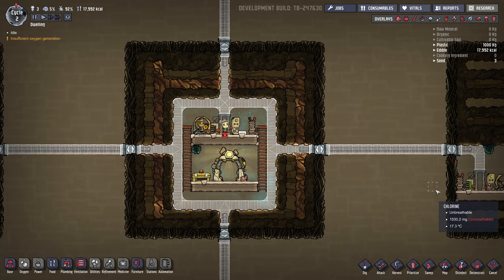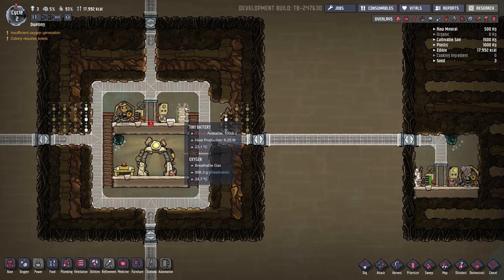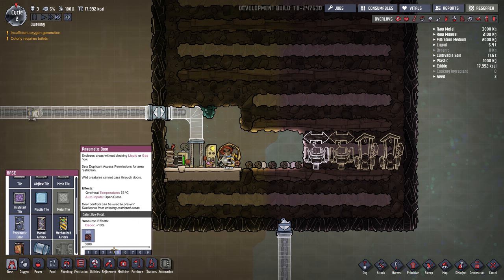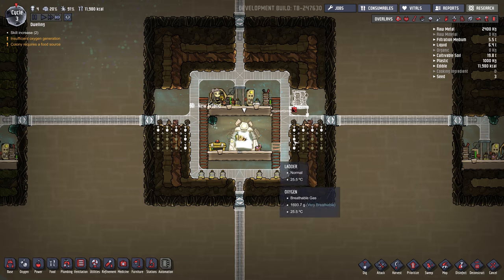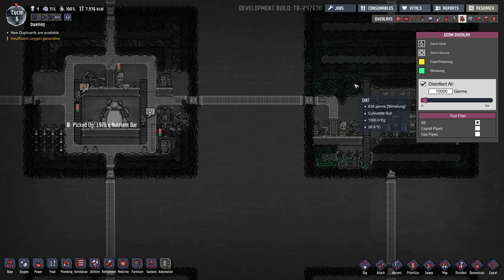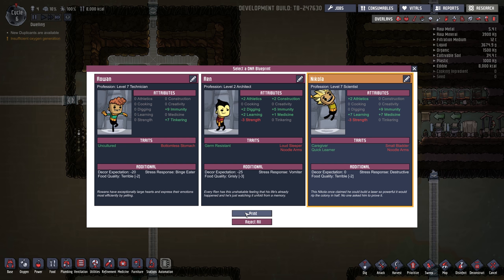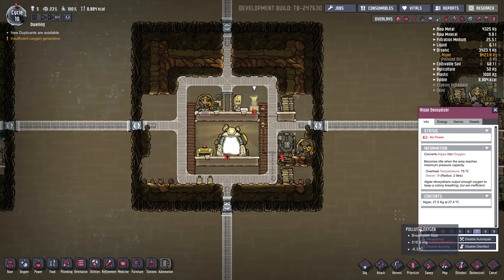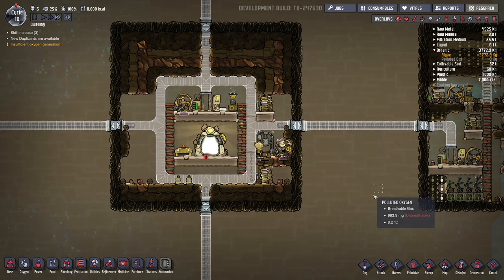THE TUBE COLONY CHALLENGE (Take 2) #1 - Oxygen Not Included Tubular Upgrade [4k]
Recently Jambell and Jarrett from Klei did a livestream showing a new Tube Colony Challenge for Oyxgen Not Included (Tubular Upgrade). I think Jarrett was the one who designed it. It looked super cool so I dove right in after the stream and tried this map out.

Info about it and a link to the save file can be found in the forum post

You start with 9 areas that are connected by tubes and have limited resources (copper, dirt, water, natural gas, granite, plastic, oil, 1 visible steam geyser, 1 oil geyser)

In this episode I start the challenge over. I read some comments saying that breaking out of the 9 starting blocks and destroying the tubes was not being true to the original challenge. I can see their point and thought I would try again leaving all tubes intact and not venturing outside. So far, it does seem harder!